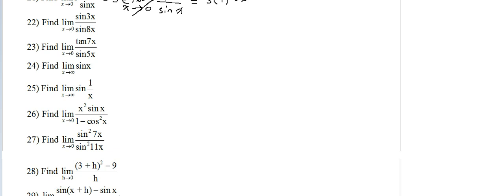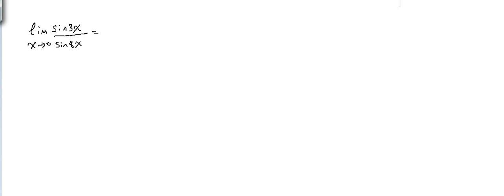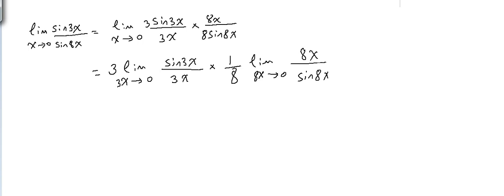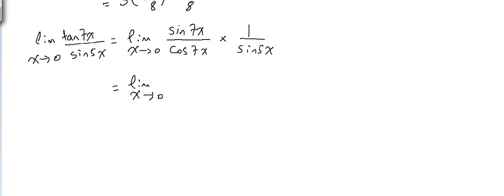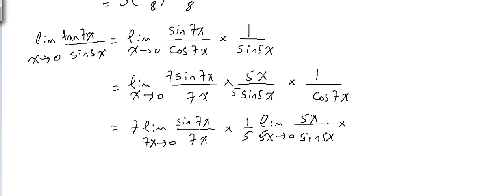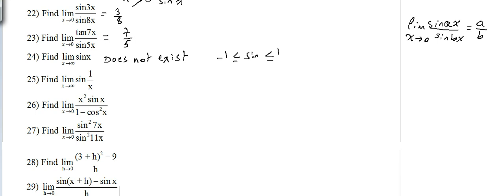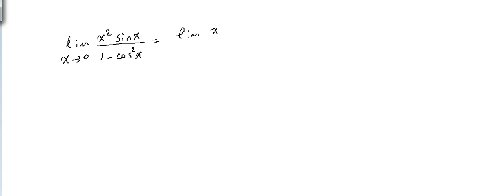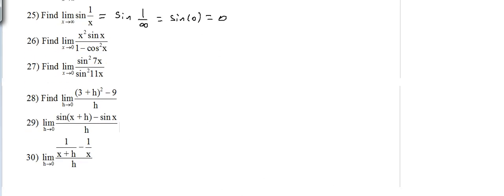Najib 360 (AP - Calculus - Limits Part 6)